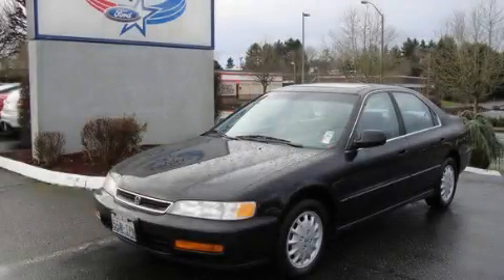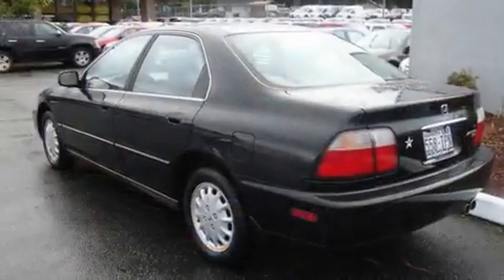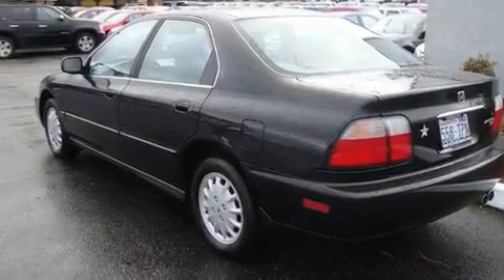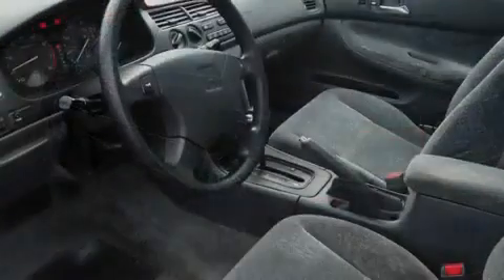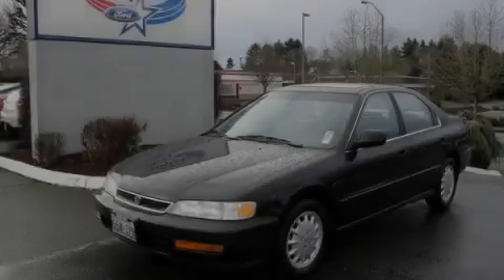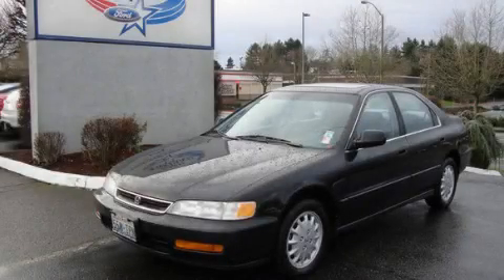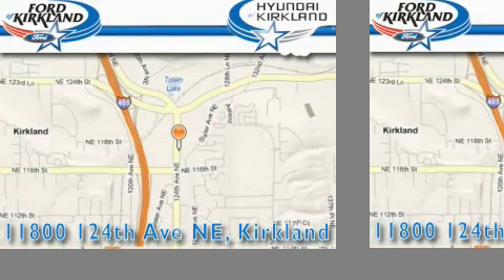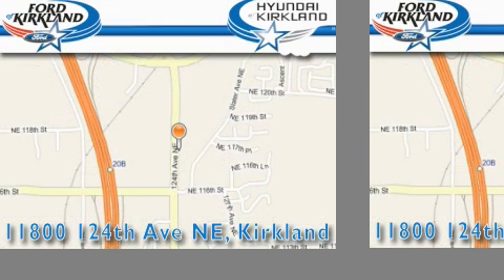1996 Honda Accord Mercer Island WA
Year: 1996
 Make: Honda
 Model: Accord
 Engine: 2.2L I4 SOHC MFI
 Trans.: 4 Spd Automatic
 Exterior: Black
 Miles: 164,810
 Interior: Gray

 1996 Honda Accord Kirkland WA